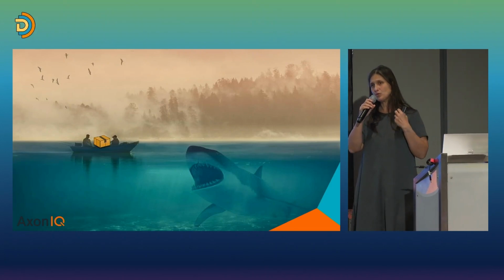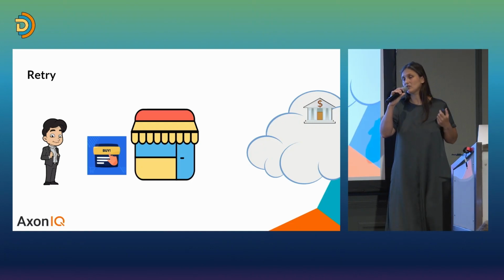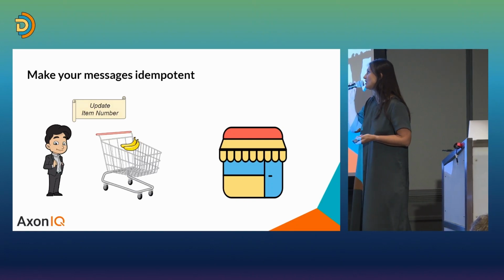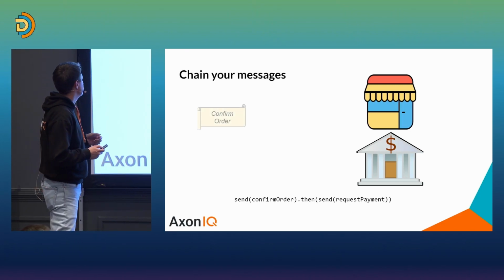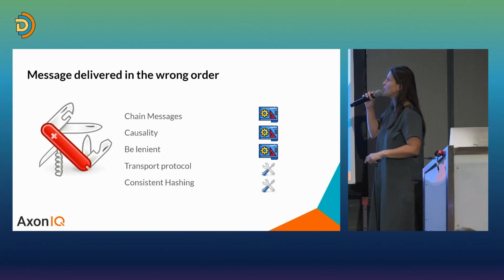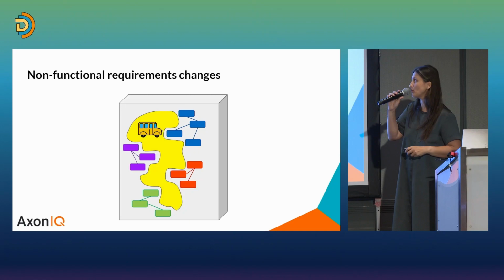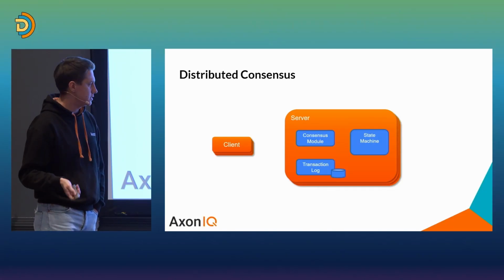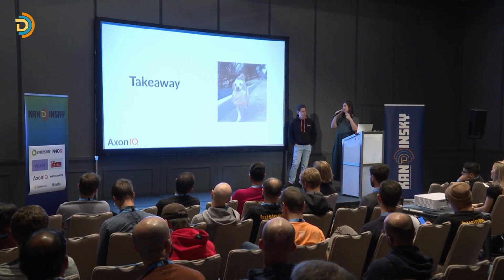Do Distributed Systems they said. It'll be fun they said. - Sara Pellegrini & Milan Savić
Implementing distributed applications is far from easy. We are all aware of the fallacies of distributed computing These are not the only challenges that you may encounter when you need to deal with distributed systems.
During the last 4 years, we have been building an event store and a messaging platform that are, by nature, distributed across several machines to be more reliable and scalable. Let's see together what it means to build such a system, how to maintain it in (large variety of our customers') production environments.